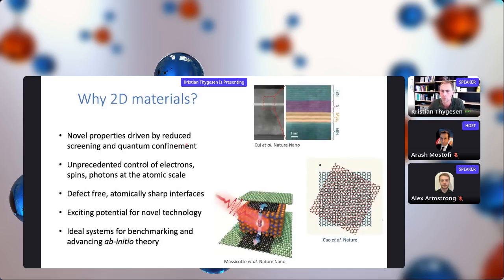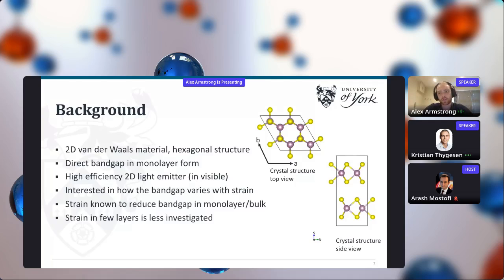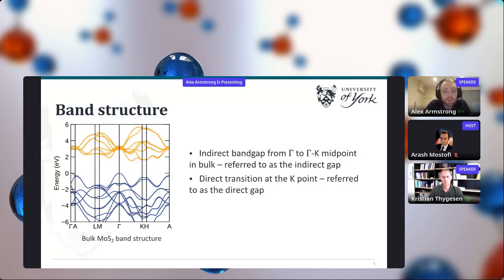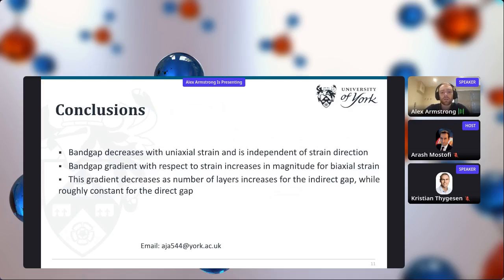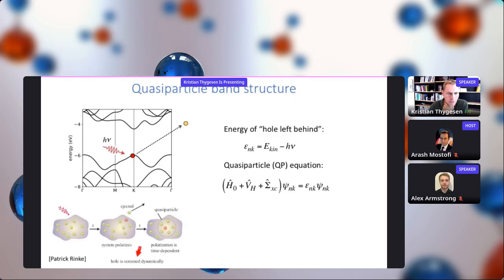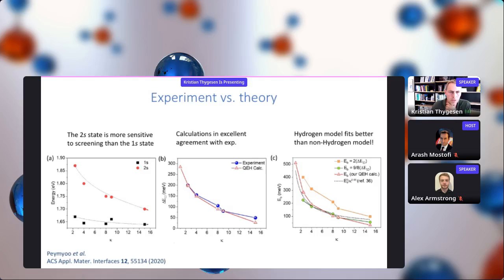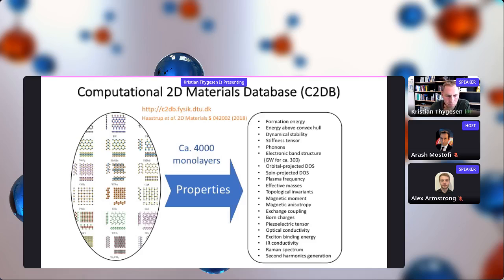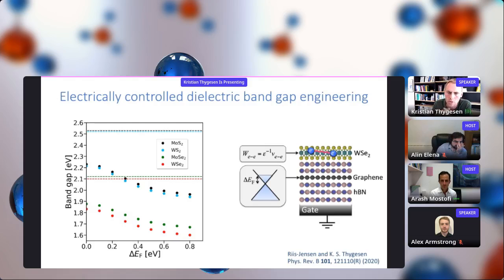MMM Hub++ (1B) Functional Materials and Devices 14 09 21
MMM Hub++ Functional 2D materials - Kristian Thygesen, Technical University of Denmark
Bandgap engineering in strained monolayer and few layer MoS2 - Alex Armstrong, University of York